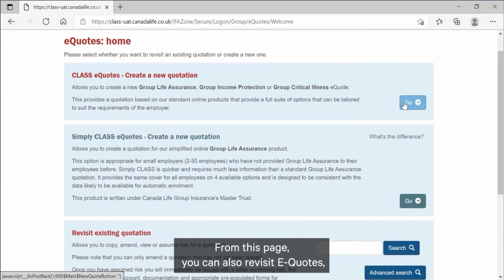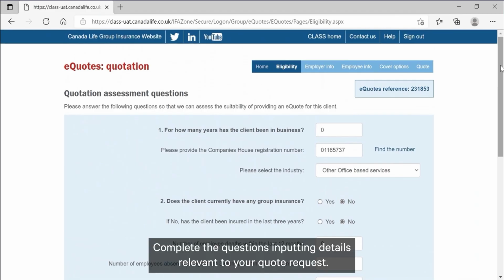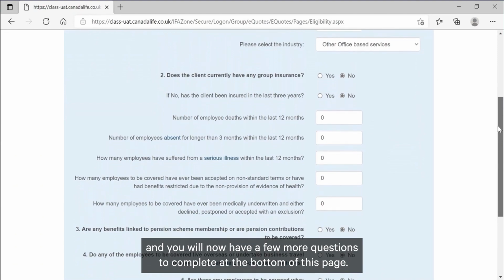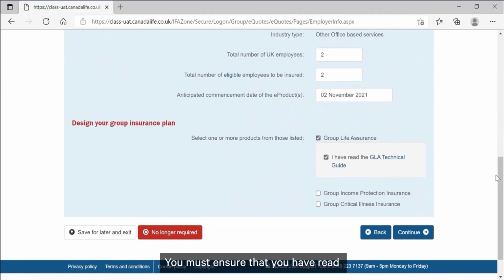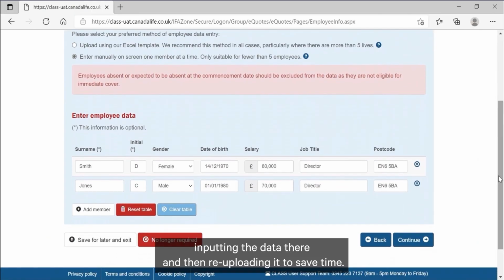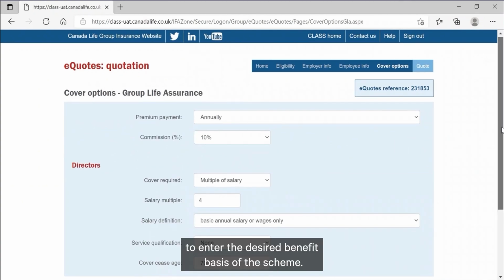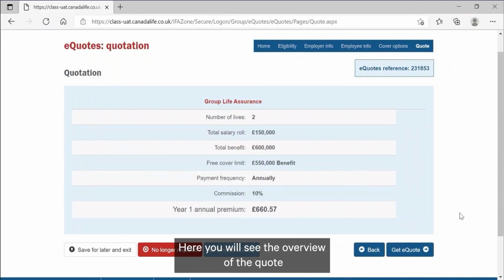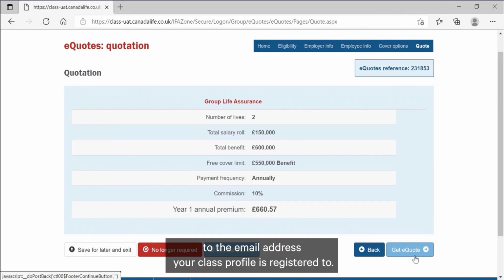How to produce a quote on CLASS | Canada Life uk